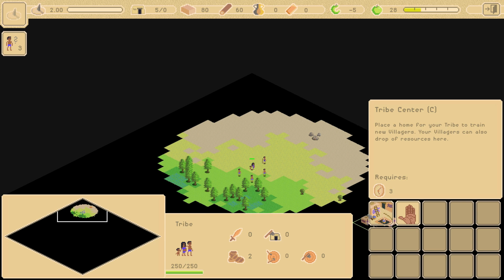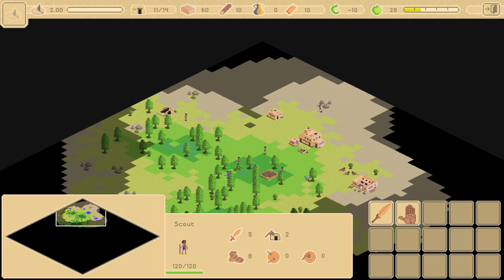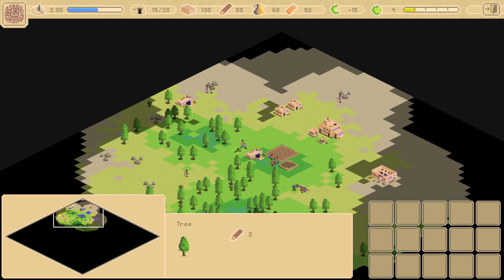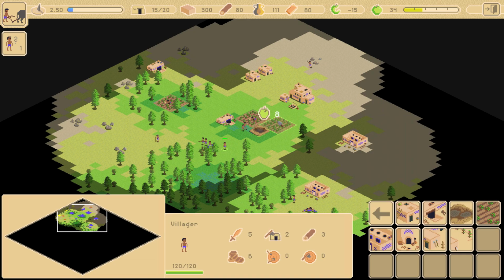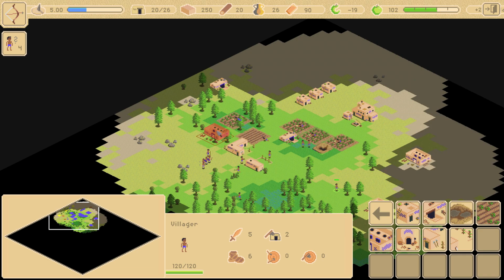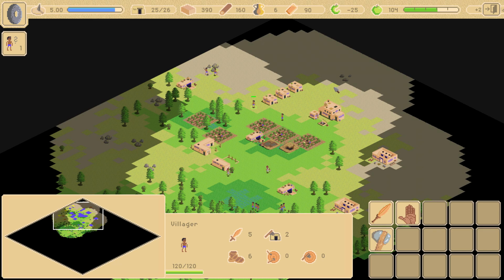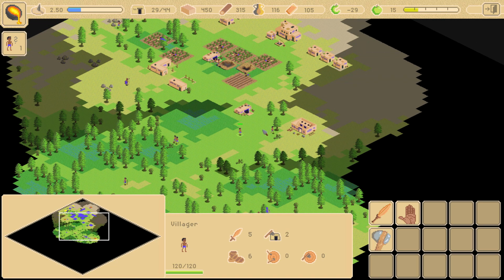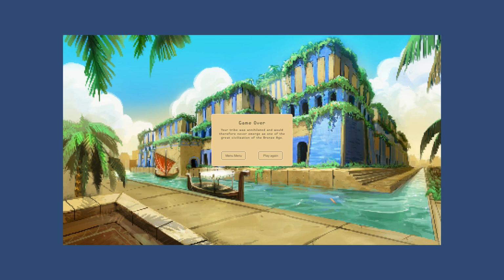Let's Play The Fertile Crescent [Alpha] #1 | Dawn of Civilisation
The Fertile Crescent is a 2018 real-time strategy game developed and published by LincRead. In The Fertile Crescent, the player leads a Bronze Age tribe from the Near East to glory.

The game features established RTS gameplay: villagers collect resources and build new structures, technologies have to be researched, and an army has to be raised to eliminate the enemy.

The Fertile Crescent takes some inspiration from the original Age of Empires. It features the same resources and has some overlap in buildings and military units.

Its distinguishing features are the food mechanic: food is consumed by all units. If the player runs out of food, their tribe will revolt and the game is lost.

The Fertile Crescent has various terrain effects. Clay pits have to be constructed near water, and fields yield more food if they are on especially fertile ground.

The game is currently in its alpha stage. It supports one-on-one battles against the AI or another player on randomly generated maps.